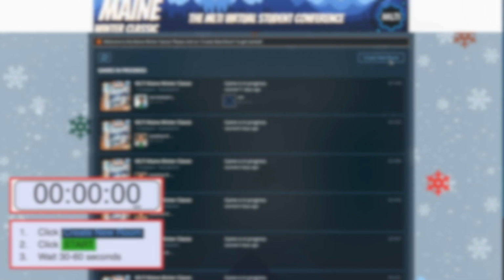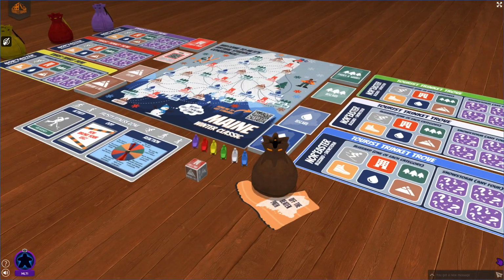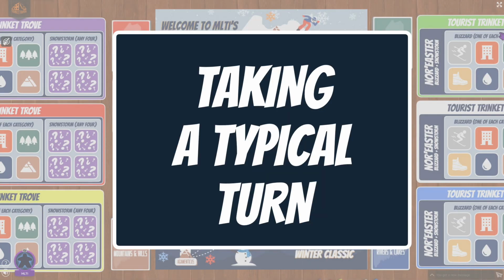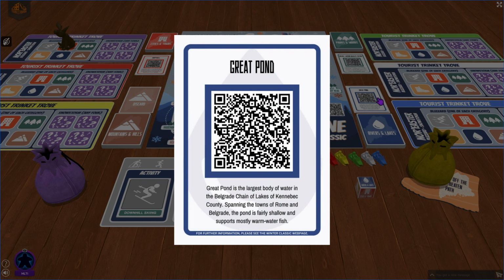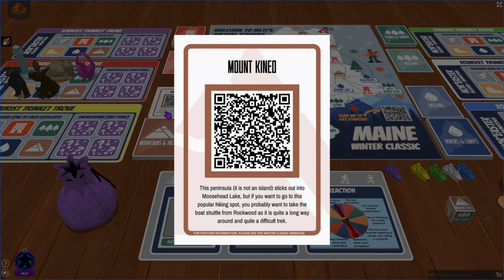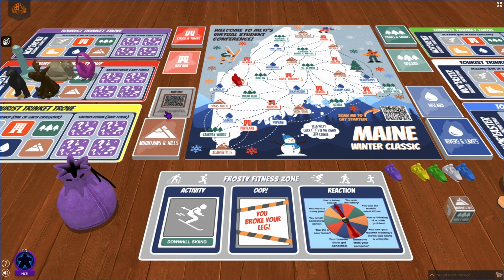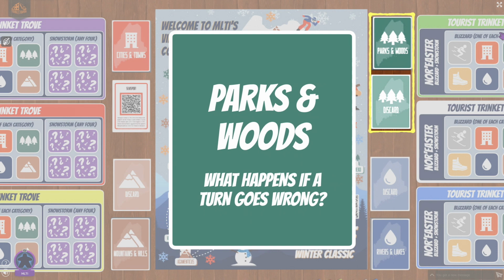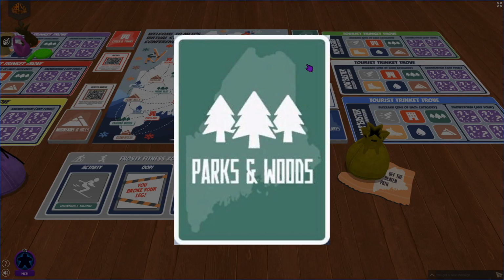Primary Turn Play Through